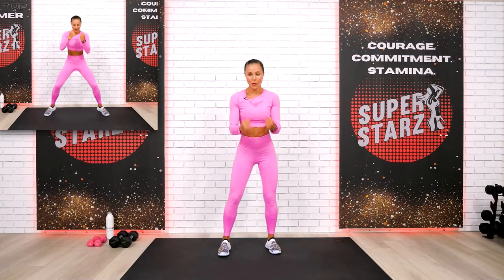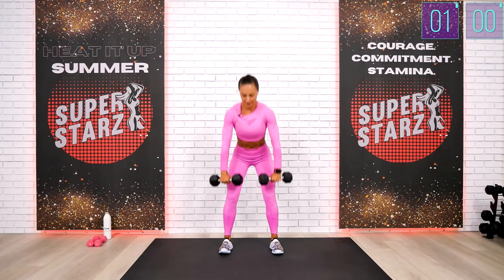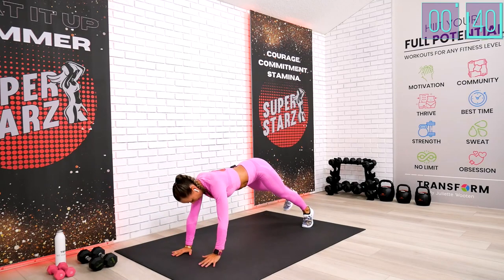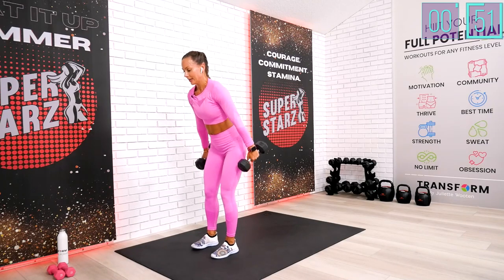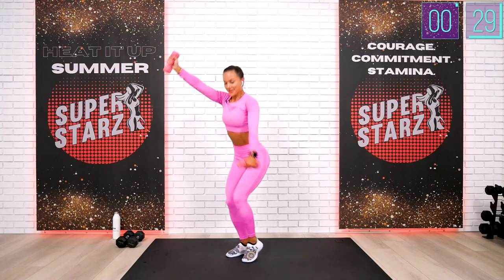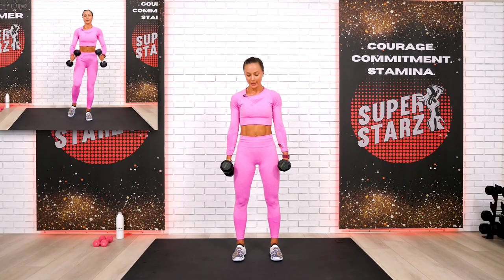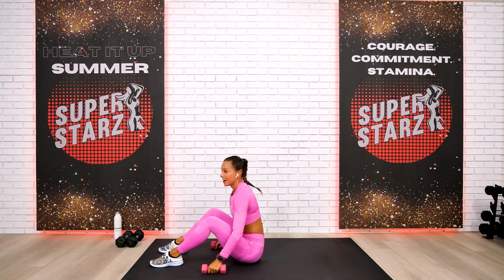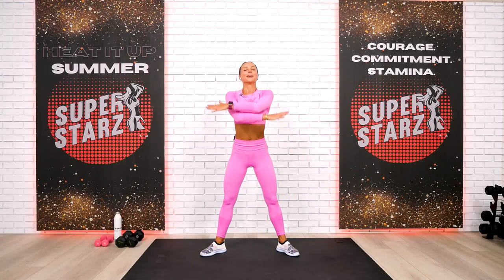TABATA HIIT and PILATES // Total Body Power Workout with weights | SUPER STARZ Day 48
SUPER STARZ Day 48 ⭐️ Amazing SUPER COMBO - TABATA HIIT and PILATES 🔥 all in one sesh 🔥
Burn calories, build muscle, tone and sculpt with this total body power workout with weights today.

10 Lb sets
Happy Saturday and let's do it team!

// Workout Breakdown //
0:00 CARDIO TABATA, POWER HIIT, PILATES
CARDIO TABATA 1 (2 X) 20 / 10
0:30 STANDING CROSS PUNCH WITH PIVOT
1:02 SQUATTED JACK PUNCH
1:40 SQUATTED JACK TO PRISONER
2:06 SQUAT TO CROSS PUNCH KICK RL

POWER HIIT 1
5:02 SKIER SQUAT TO OVERHEAD PRESS
7:26 DEAD LIFT TO BICEP CURL TO CROSS PUNCH
9:48 DROP SQUAT WITH BICEP CURL TO PRISONER

PILATES
12:35 TAP SQUAT TO WARRIOR 3 BALANCE
13:45 WARRIOR 3 BALANCED SQUAT WITH ARM DRIVE
15:00 BALANCING PLANK

CARDIO TABATA
16:55 POLL REVERSE LUNGE TO LEG SWITCH
17:20 KICK REVERSE LUNGE SWITCH LEGS
17:55 JUMPING JACK TO FIGHTER LUNGE HOP
18:20 PLYO LUNGES

POWER HIIT
20:05 REVERSE LUNGE WITH BICEP CURL TO STANDING HIGH PULL
23:23 FROGGER SQUAT WITH OVERHEAD PRESS TO BEAR
25:46 REVERSE LUNGE TO ROW TRICEP KICK BACK